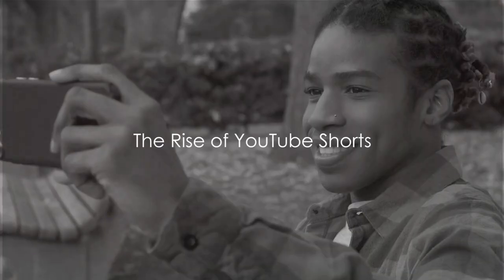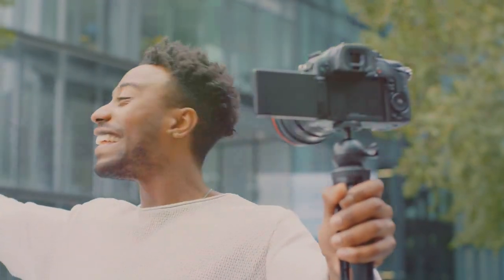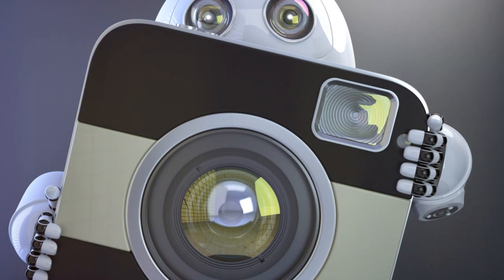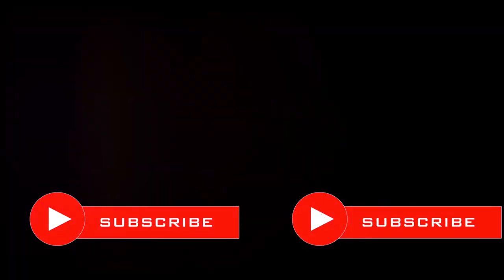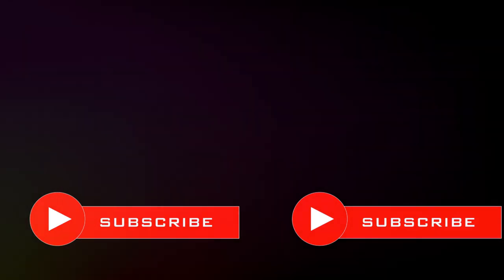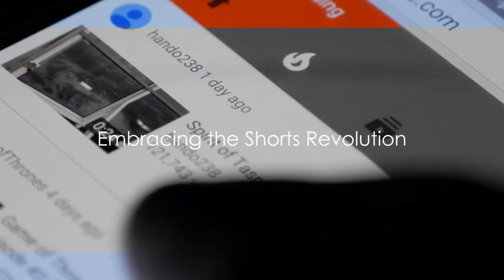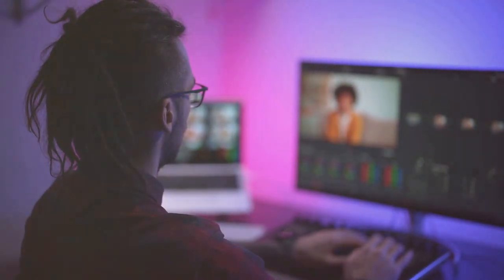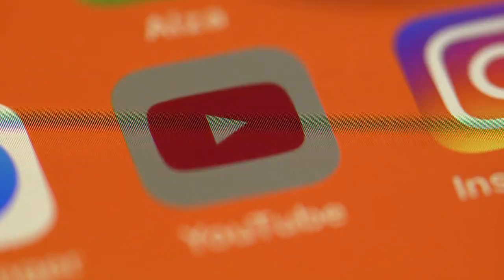YouTube Shorts - AI Short Form Video Content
We're about to unlock the secrets of creating faceless and voiceless YouTube channels that not only grab attention but also bring in money, views, and tons of subscribers!

In today's digital age, the landscape of content creation is constantly evolving, and we're here to guide you through the latest trend: YouTube Shorts.

YouTube Shorts, YouTube's answer to the explosion of short-form content on platforms like TikTok and Instagram Reels, is taking the digital world by storm.

But what makes Shorts stand out, and why should you consider incorporating them into your content strategy?

YouTube Shorts offer a fresh and dynamic approach to content creation.

They're designed to cater to changing viewer preferences, especially the growing trend of mobile consumption.

Plus, YouTube's algorithms are currently favoring Shorts, making it an ideal time to dive in and start creating.

But here's the exciting part: Did you know you can create faceless and voiceless short videos in just a couple of minutes each?

That's right! In today's fast-paced world, viewers crave quick, digestible content that delivers value without requiring a significant time investment.

With the surge of short-form video content, now is the perfect time to embark on your YouTube journey, focusing on the power of short videos.

These bite-sized clips are tailored to fit seamlessly into viewers' busy lives, providing instant gratification and leading to higher engagement rates.

So, are you ready to take your content to the next level with YouTube Shorts?

See below how to dive deeper into strategies for creating compelling faceless and voiceless short videos that will captivate your audience and skyrocket your channel's success!

Don't miss out on the opportunity to join the Shorts revolution and unlock the full potential of your content! Click the Link Below for more tips, tricks, and tutorials on mastering YouTube Shorts.